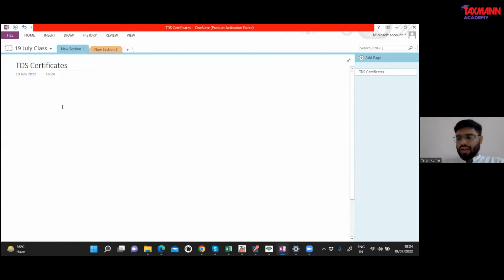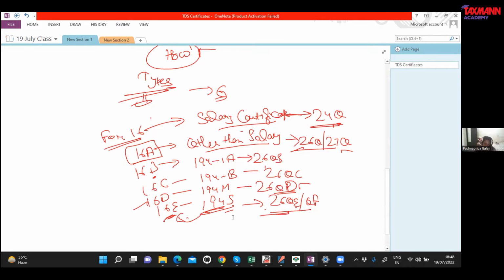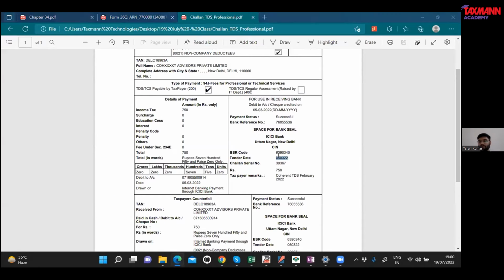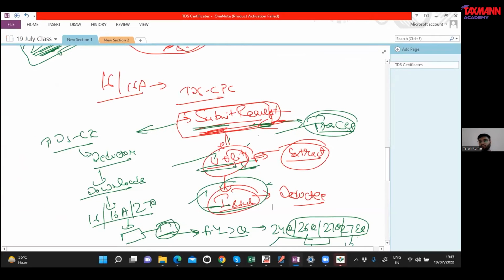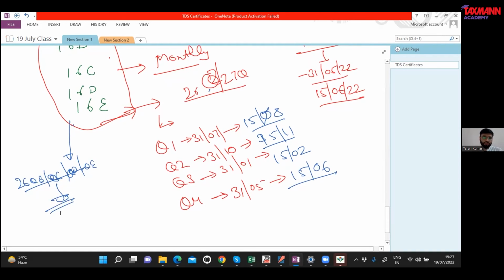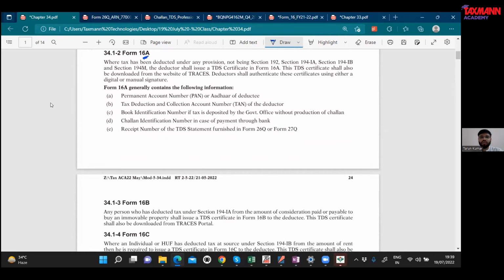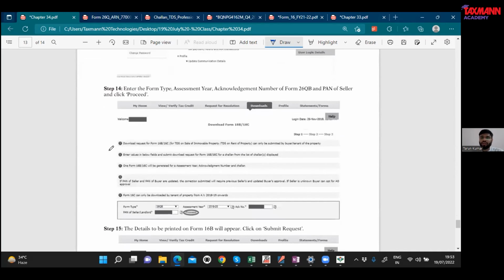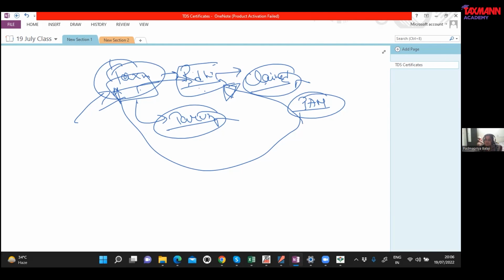Demo Video of TAP Course | TDS Certificates | Taxmann Academy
Enrol in the Foundation Level of TAP course and get practical training in book-keeping, Income-tax returns, GST returns, TDS returns, Payroll, MS-Office, Labour Laws, and much more.

Don’t feel Trapped; Enrol in TAP!
Batch Begins August 2022
Taxmann Academy is a dedicated and structured training platform. It provides an online learning/training platform with a mission to create learned and trained resources for the industry. It is also a dual platform for prospective employers to hire trained resources and for students to get the requisite skills and training for the desired job.
Tax and Accounts Professional (TAP) course is a comprehensive course involving knowledge and skills training about various compliances applicable in day-to-day business practices. This course will enhance your understanding and give you an experience of real-life challenges faced in Tax and Corporate compliances.

Three milestones to become a Tax and Accounts Professional
• Level 1 - Foundation
Get practical training in book-keeping, Income-tax returns, GST returns, TDS returns, Payroll, MS-Office, Labour Laws, and much more.
Upskill the knowledge to prepare financial statements, and learn advanced concepts of Income-tax, GST, TDS, Capital Budgeting and much more.
• Level 3- Master
Know the working of multiple Industries from the experts and enhance your chances to get your dream job.
How to become a Tax and Accounts Professional?
• Step 1: Enroll in Level 1 of the Tax and Accounts Professional Course.
• Step 2: Learn the concepts and practical work from the best faculties.
• Step 3: Train yourself with practical assignments and evaluate your knowledge with regular assessments.
• Step 4: Clear the final comprehensive assessment and receive a Completion Certificate
• Step 5: For advanced learning, enroll in Level 2
What are the Fees and Timings for the Tax and Accounts Professional Course?
• Batch Begins August 2022 | Weekly and Weekend Classes | Course Duration – 12 weeks
Why choose Taxmann?
- Interactive Live Classes
- Curated Course Material shipped at your Door Step
- Tutorial Videos and Practical Training of Compliances
- Real-Time Queries Resolution
- Accounting Software and Microsoft Office Training
- Online Assessments
- LMS for Future Reference and Revision
- Personal Skills Development
Connect with Recruiters
Our network of potential recruiters of Tax and Accounts Professionals
• Reliance Industries Limited
• HPCL
• Nippon Paint
• Rotary International
• King Koil Mattress